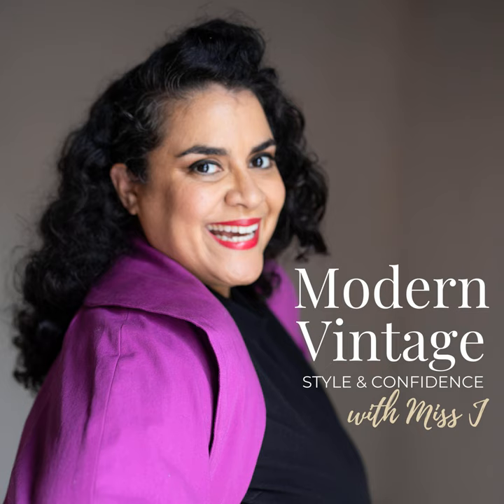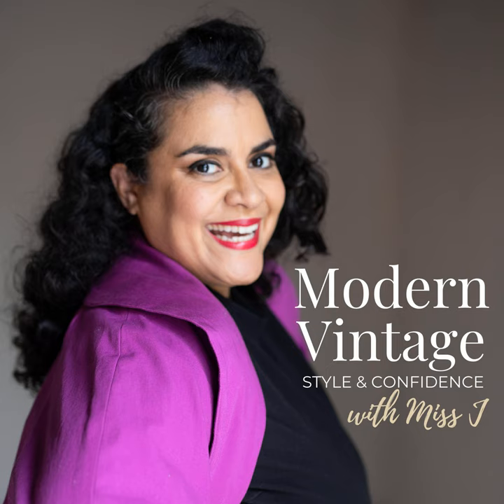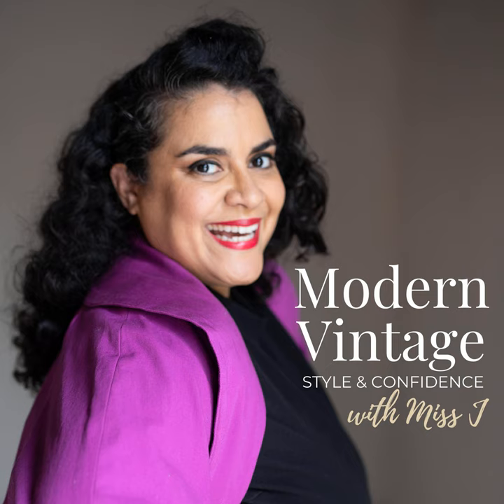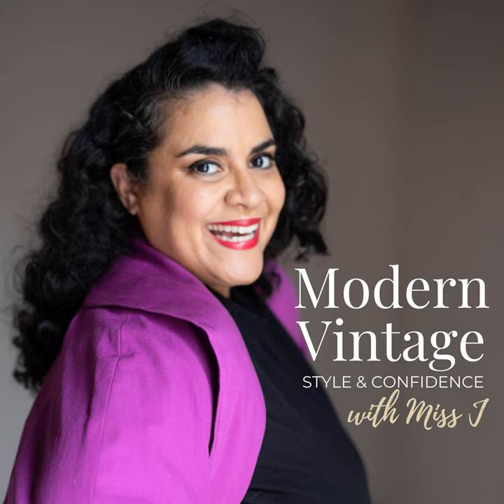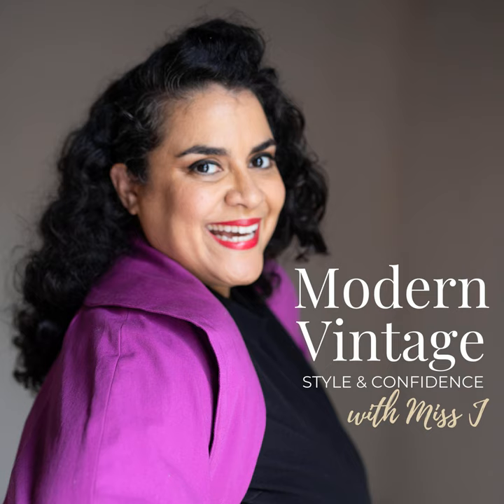Antique vs Vintage vs Retro?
On this week's episode of the Modern Vintage Podcast with Miss J, we are talking about the difference between antique, vintage, retro, and repro clothing items. We also discuss why it is important to know the difference between these terms.

To learn more about vintage style for modern leading ladies go